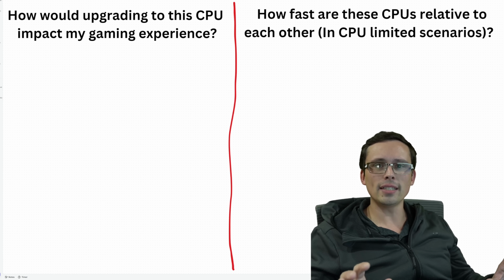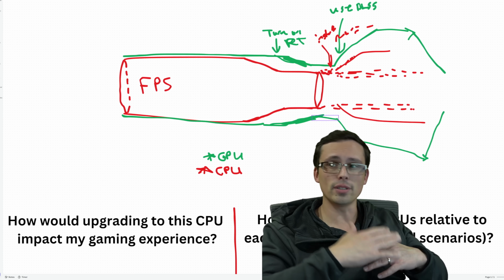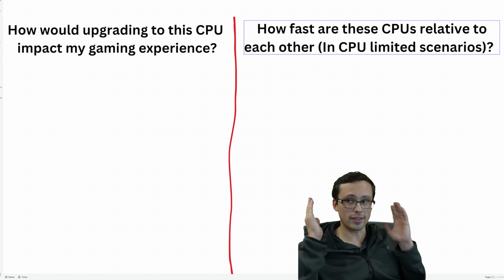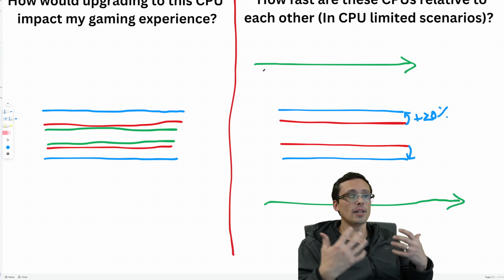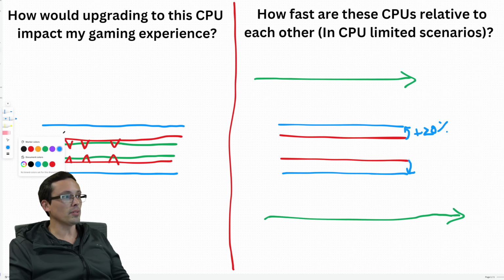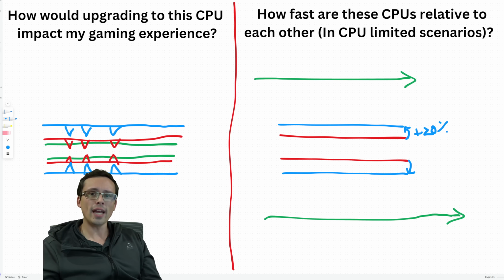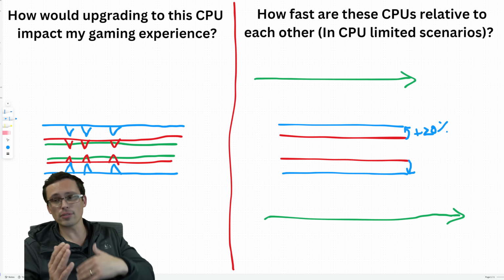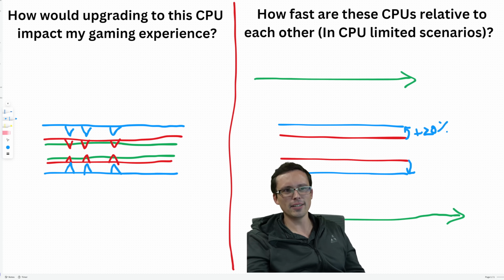Are CPU reviews all WRONG?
I think there is a fundamental disconnect between the question that CPU reviewers are trying to answer, and the question that a lot of viewers want to know the answer to.